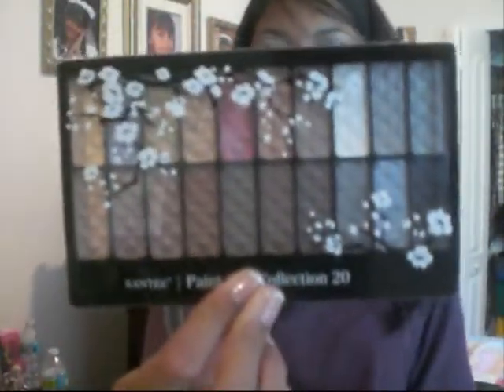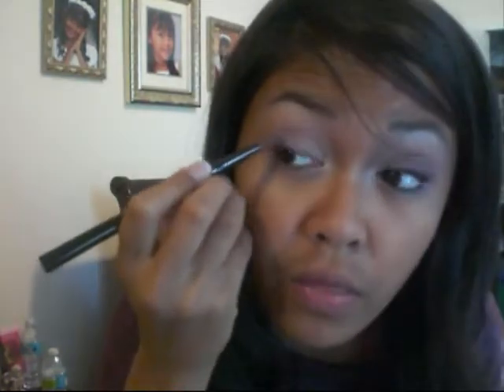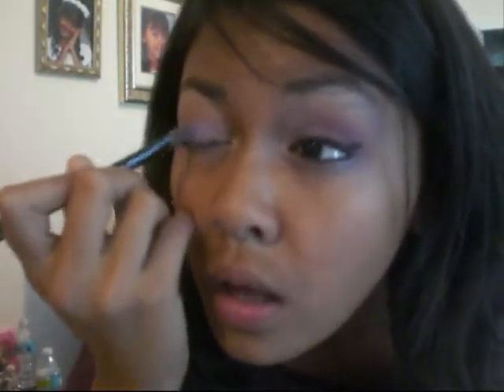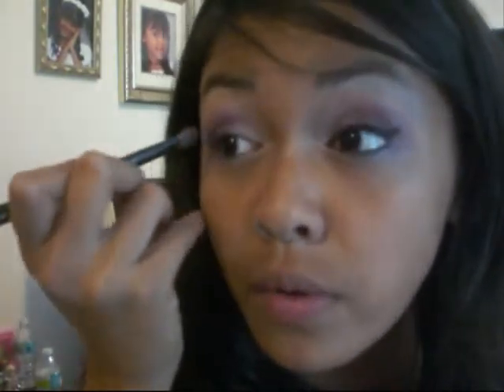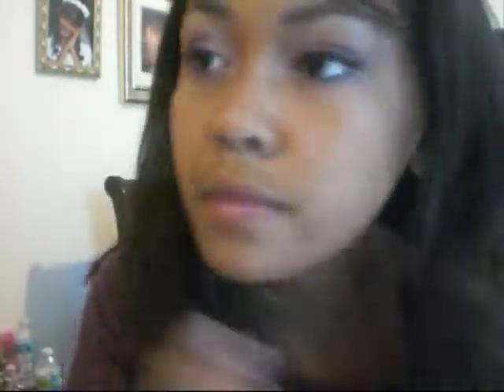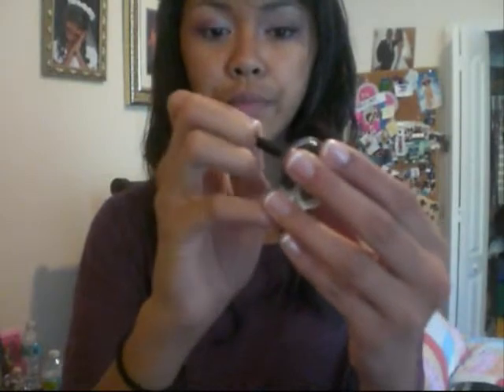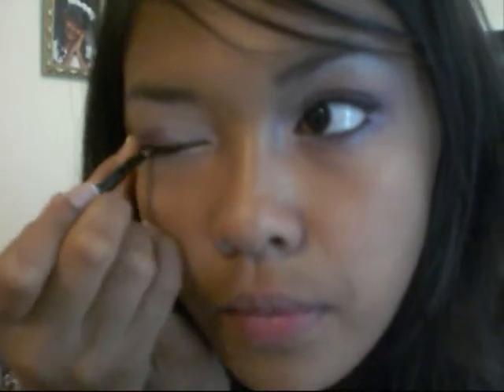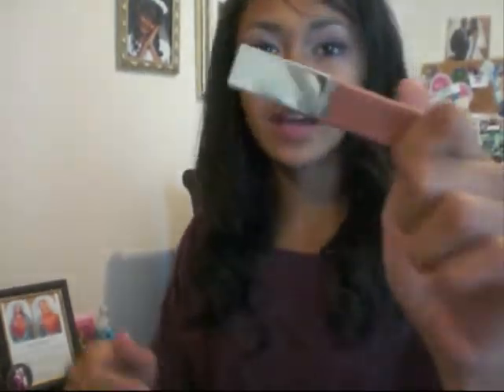Purple Eye makeup tutorial.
this is my first eye makeup tutorial and i really hope you all enjoy, i apoligize for the poor lighting.